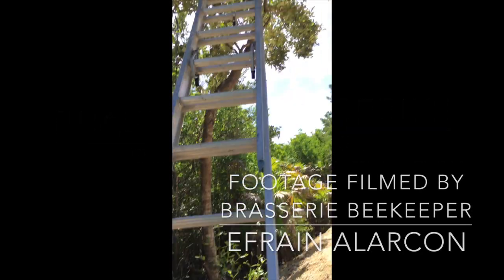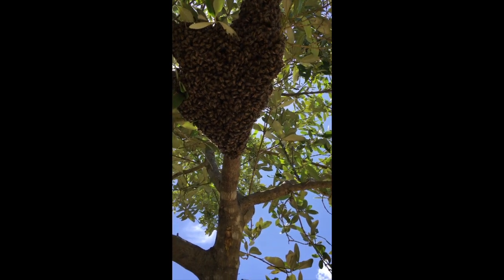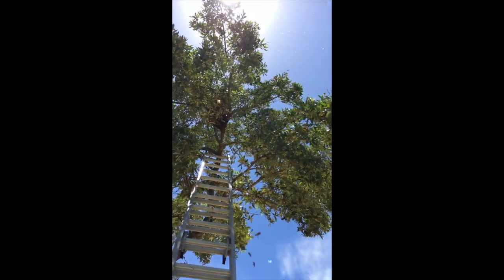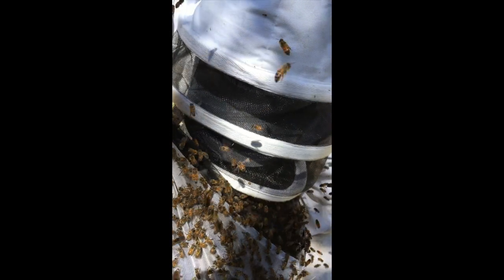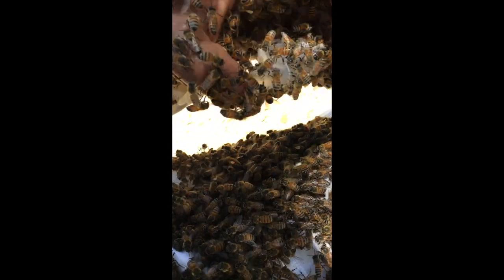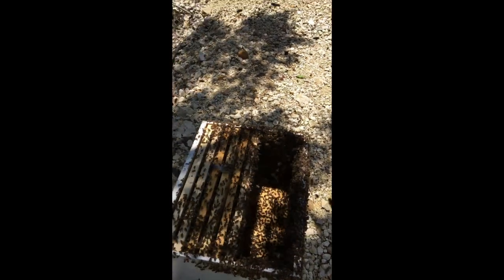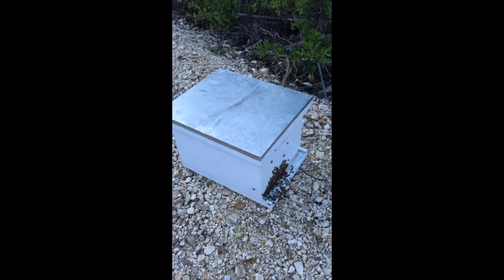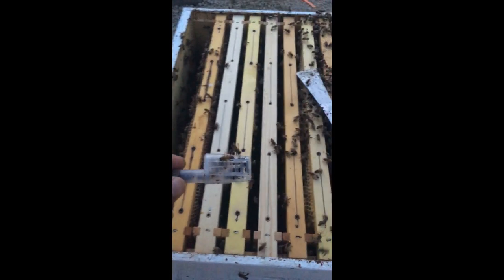Brasserie Bees | Catching A Queen Bee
It takes skill, patience and bravery to stick your bare hand into a swarm of bees and find the queen amongst millions. Our Brasserie beekeeper, Efrain Alarcon, shows us the unique method of catching a queen bee from a wild hive sitting high up in a mango tree. This swarm is now safely producing delicious raw honey for you all to enjoy in one of Efrain's handmade bee hives.

NARRATION - Efrain Alarcon